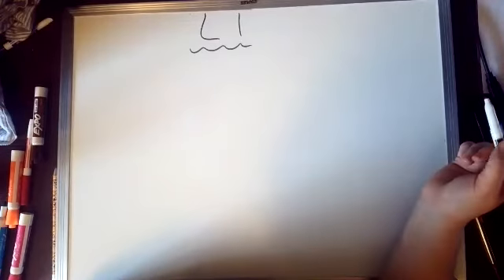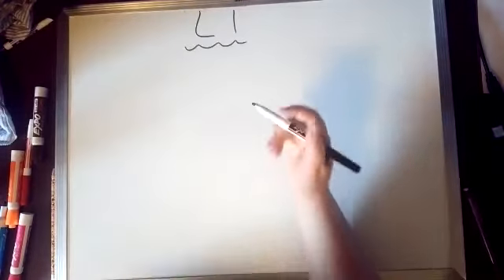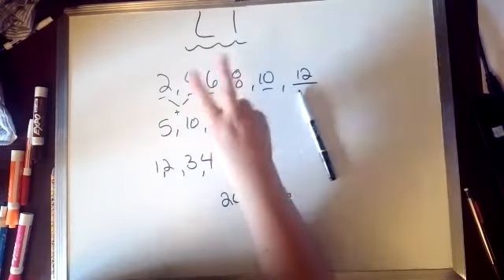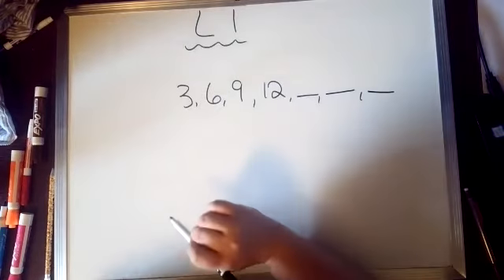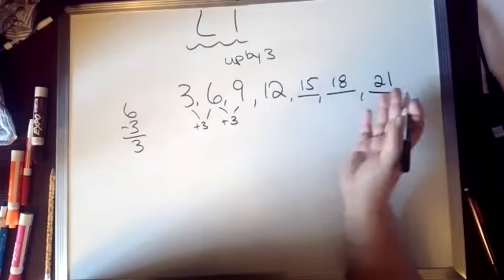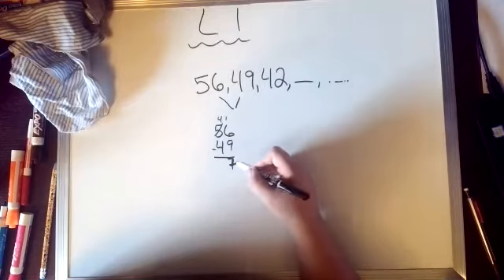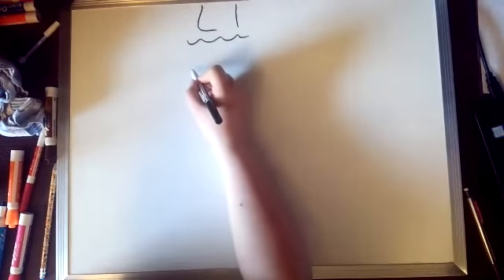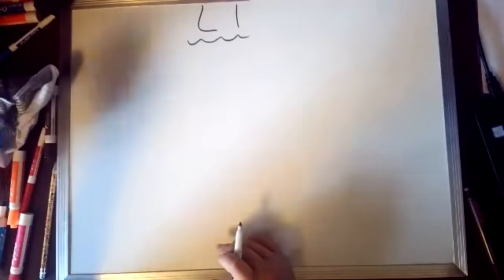Saxon 5 Lesson 1